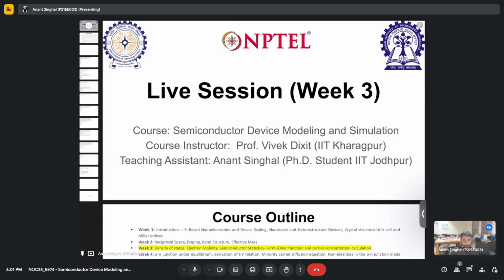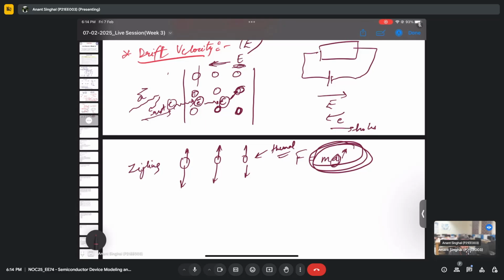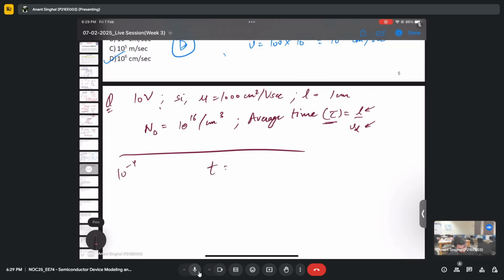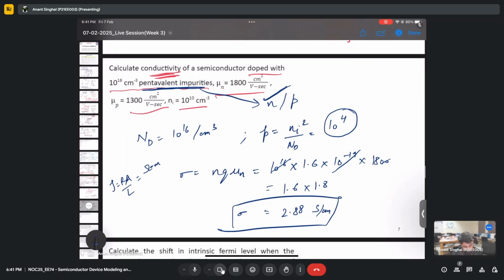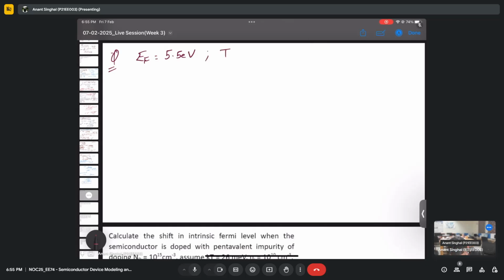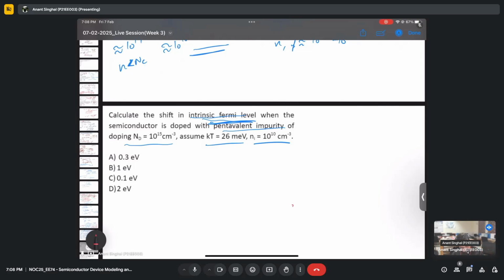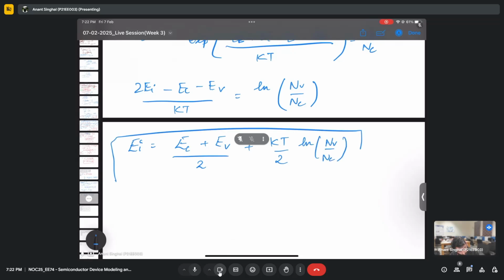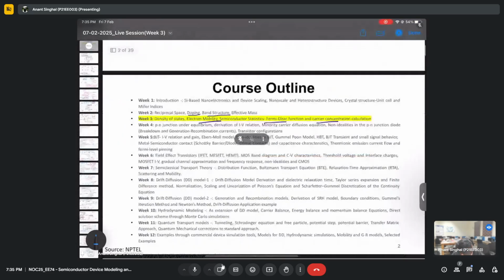noc25 EE74 - Semiconductor Device Modeling and Simulation - NPTEL - Week 3